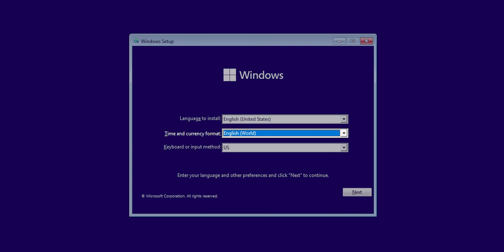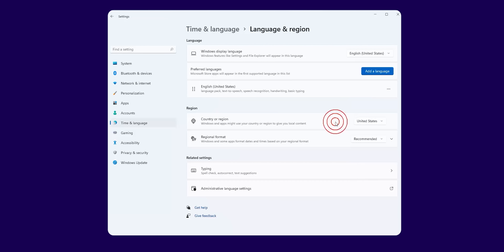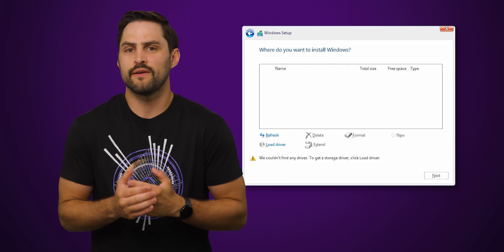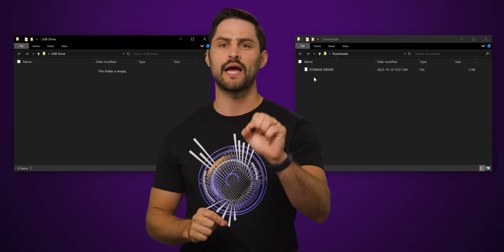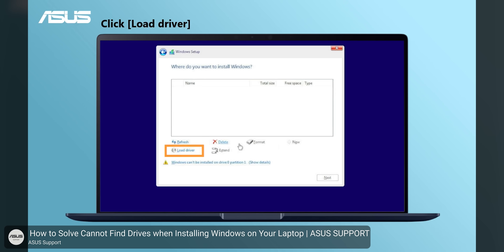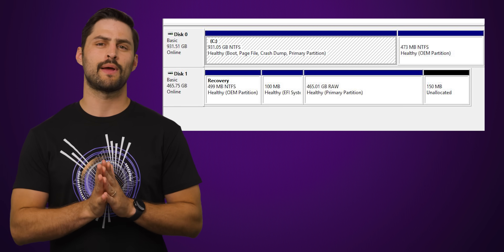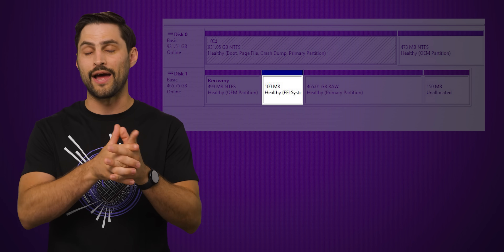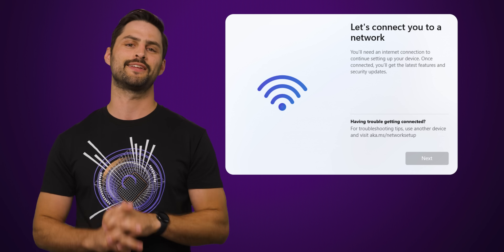Installing Windows 11? Don't Let THIS Happen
Installing Windows 11 is supposed to be fairly straightforward, but there are still issues you can run into. Learn about some of them here, and what to do about them.